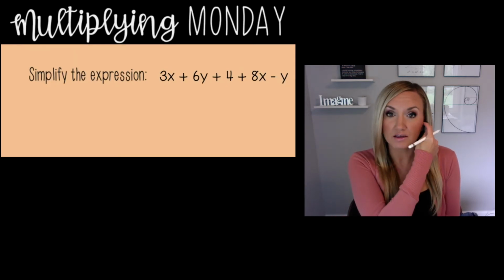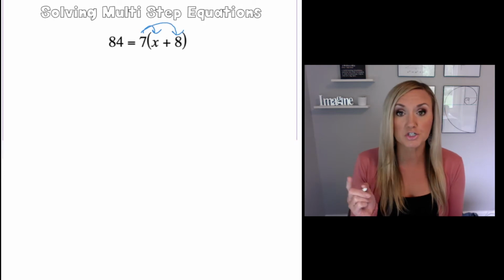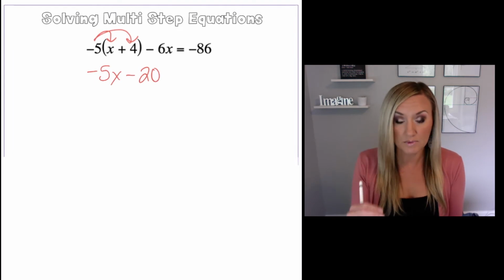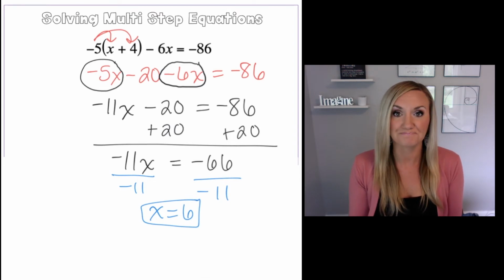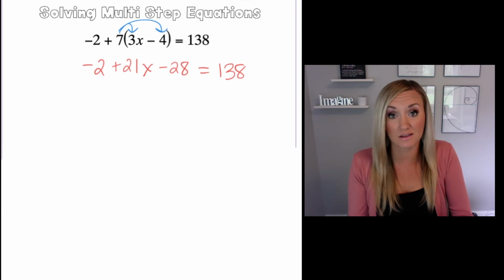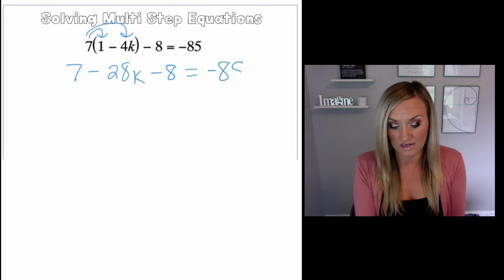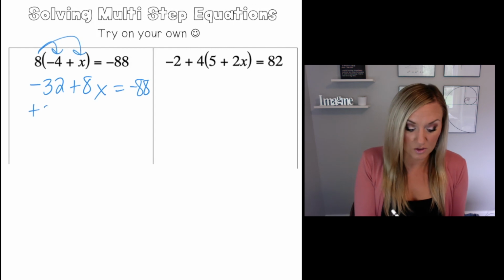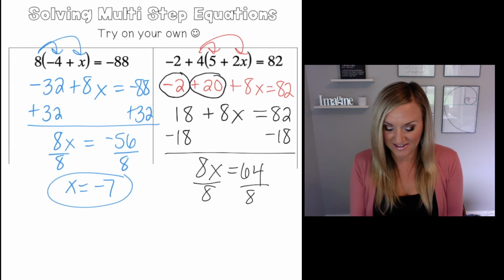Solving Multi Step Equations